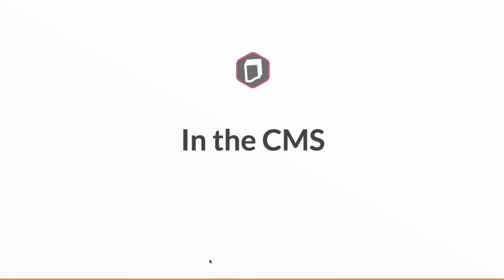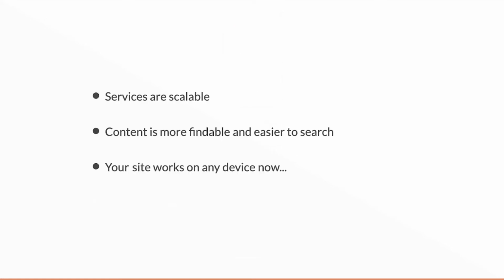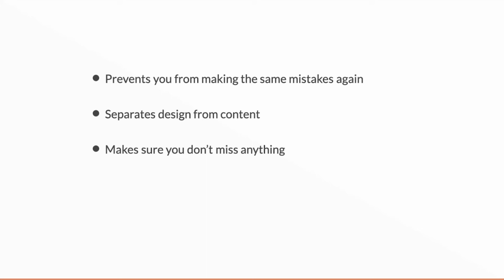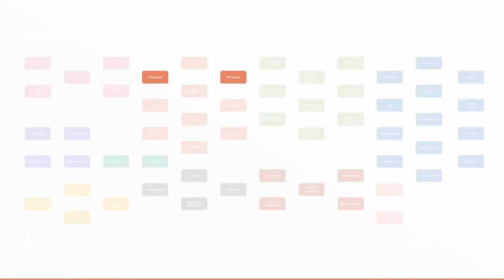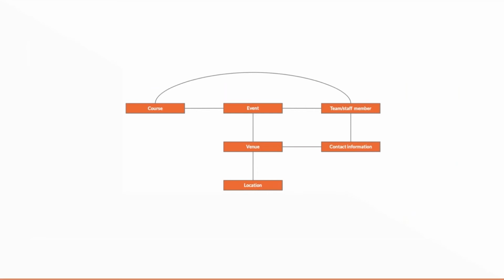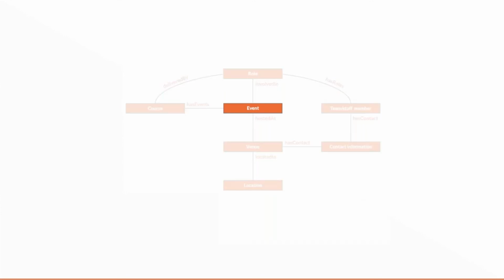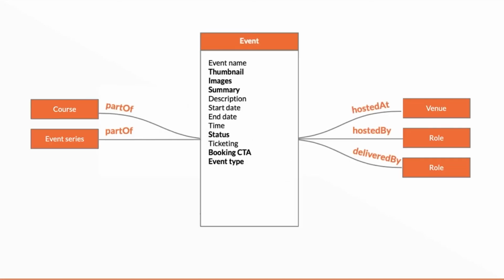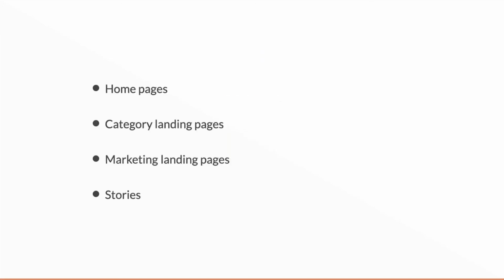Contensis webinar - Why content modelling is so hot right now - July 2020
Gabriel Smy, will look at what content modelling is, why it’s so important, and how you can get started no matter where your content is currently at.

Move over omnichannel UX and augmented reality. Content modelling is the hottest thing in website design at the moment and for good reason. It’s not a fad. It’s not particularly sexy. And it’s been around for ages. But content modelling has never been more vital to designing effective digital services.

*Key takeaways*

- We’ll explore what content modelling is.
- Discuss why it’s so important.
- And, how you can do it yourself.